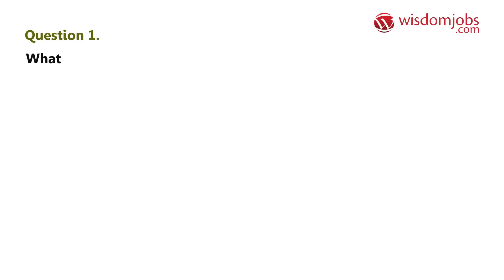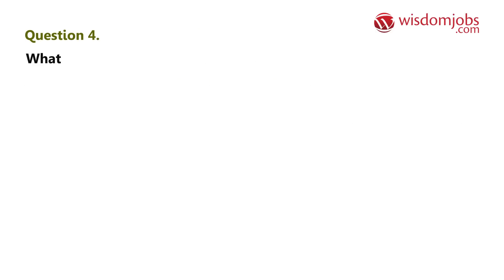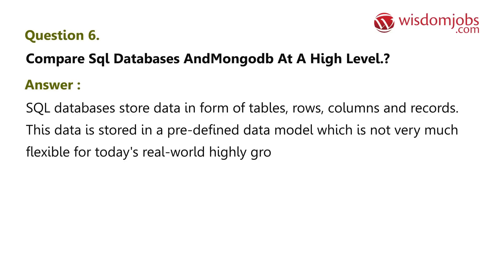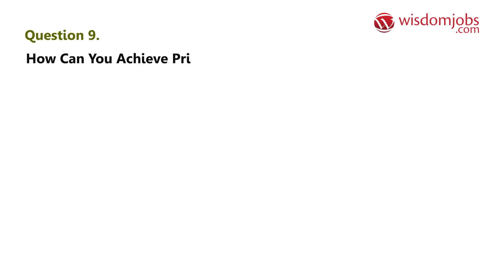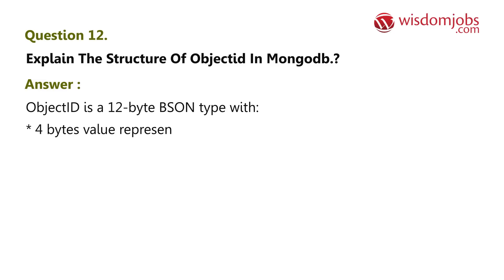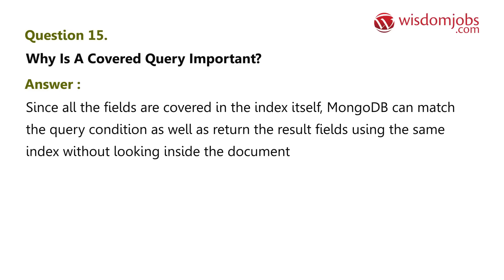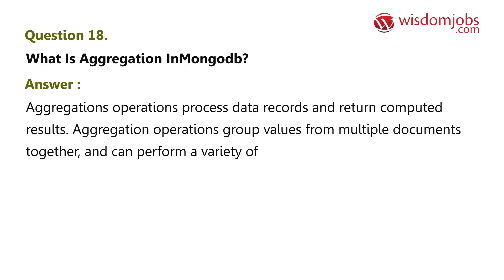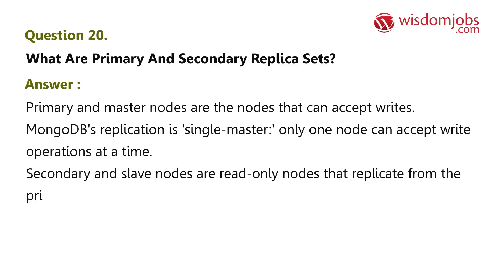TOP 20 MongoDB Interview Questions and Answers 2019 |WisdomJobs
20 Mongodb Interview Questions and Answers, Question1: What are NoSQL databases? What are the different types of NoSQL databases? Question2: What kind of NoSQL database MongoDB is? Question3: Which are the most important features of MongoDB? Question4: What is a Namespace in MongoDB? Question5: Which all languages can be used with MongoDB?

Got jammed at preparing for the interview? If your next step is towards wisdom jobs then worry not as you are on the right path. MongoDB is a free open-source cross-platform document-oriented database program used by many businesses for a fast and flexible access to the data. With its impressive built in features, its being used by many thus providing numerous MongoDB jobs as MongoDB architect, MongoDB consultant, MongoDB specialist, MongoDB expert, MongoDB developer etc for both freshers and experienced. Although you have skills, experience and knowledge needed for a job, your way of answering in the final interview keeps you stand out of those less prepared candidates. With that being said make sure to visit MongoDB jobs interview questions and answers page for a successful interview.

Join the LIVE session on Thermodynamics Interview Questions and Answers in your Technical round of Job Interviews.